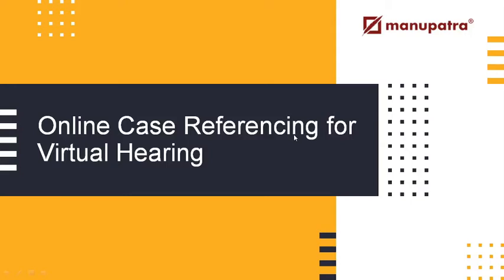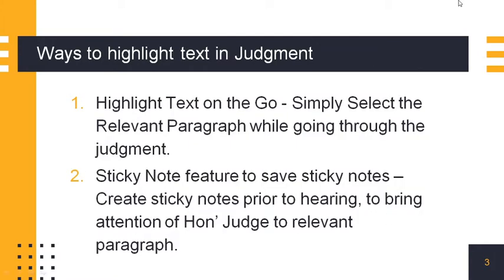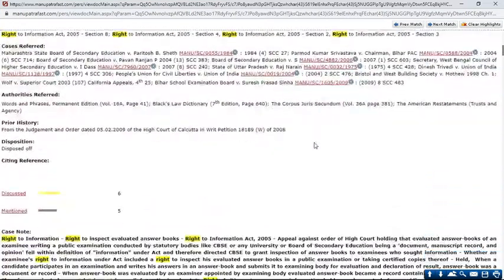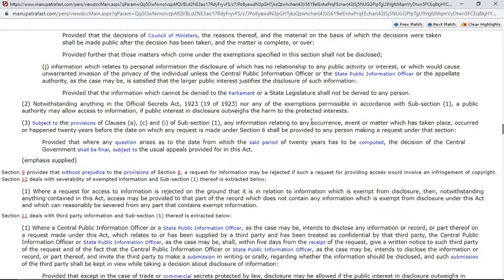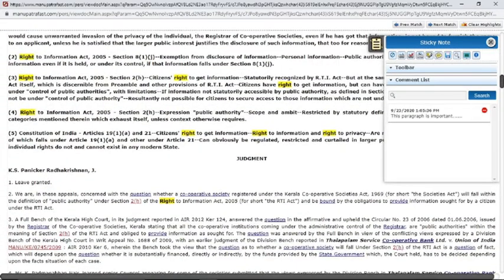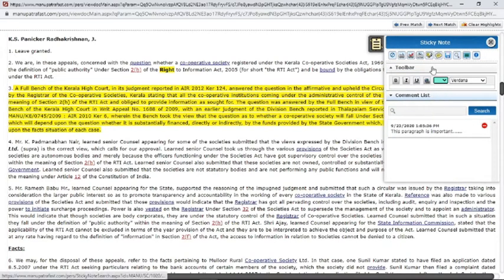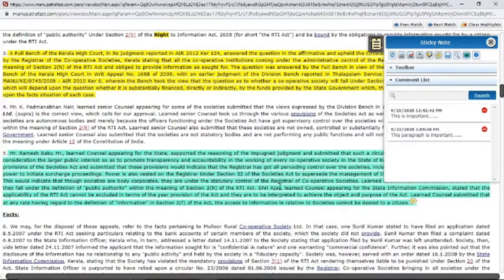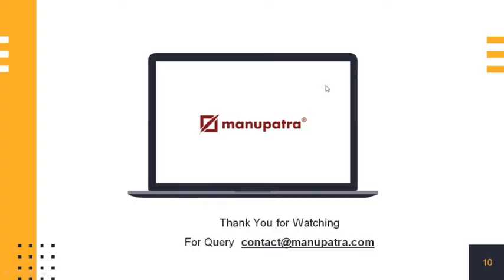Online Case Referencing for Virtual Hearing.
A short video to explain the sticky note feature on Manupatra which can be used to highlight important paragraph or parts of a Judgment during Virtual Hearing via video conferencing.